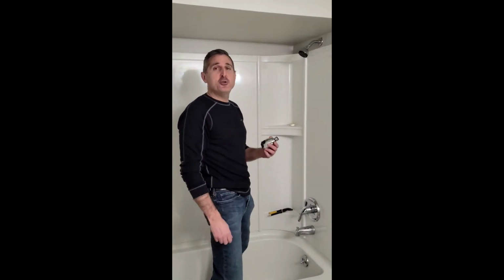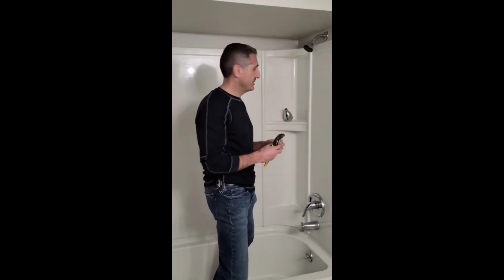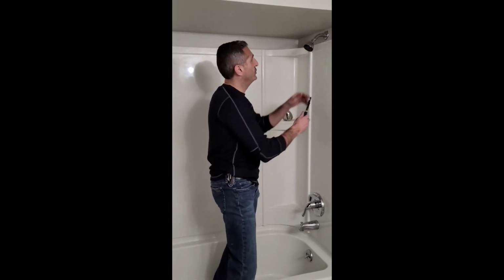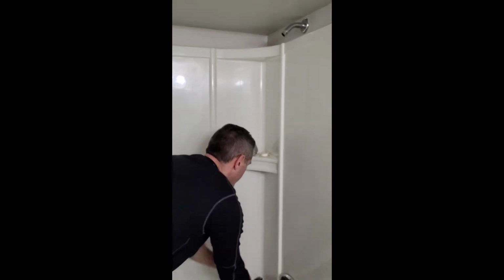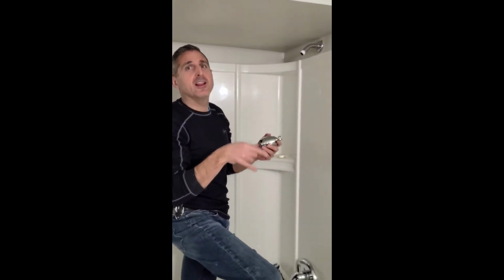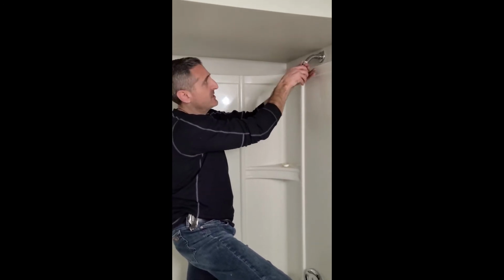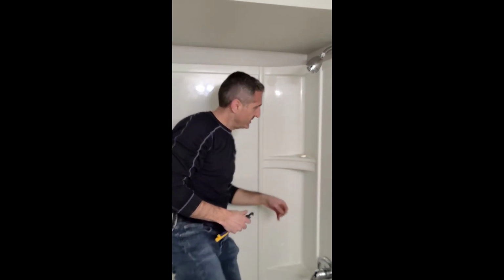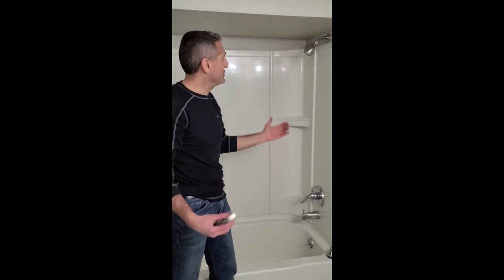How to Change a Shower Head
Find out how simple it is to change a shower head!! Don't put this easy fix off any longer!! Let me know if you have any questions.